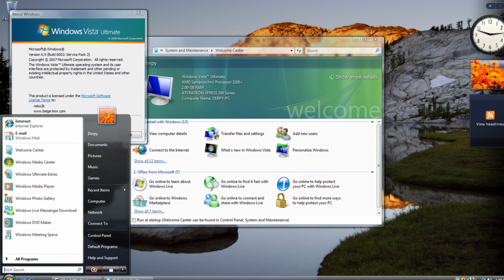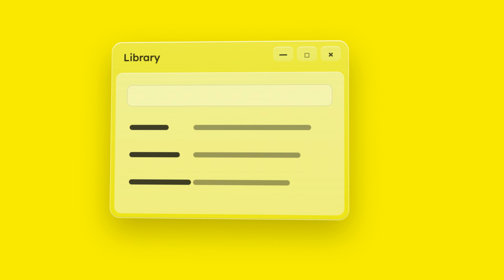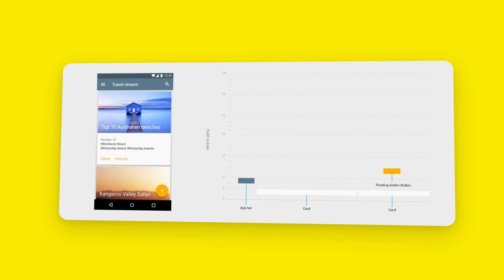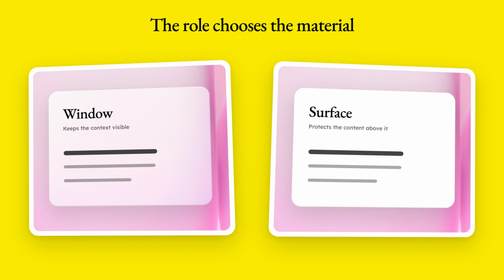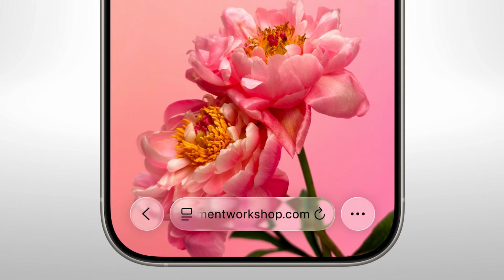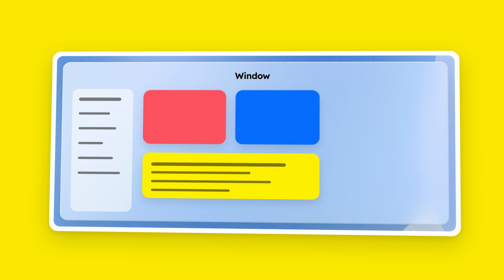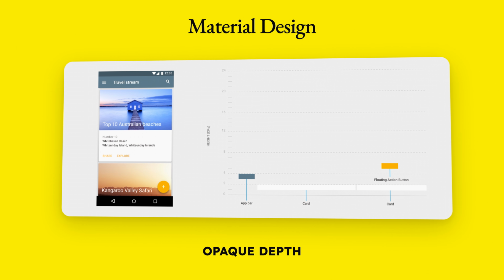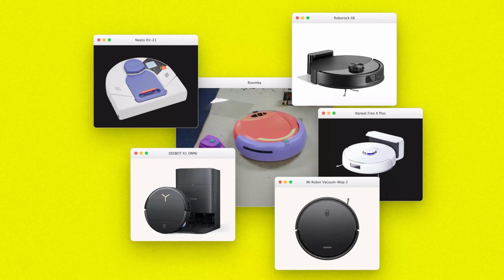Apple Design: Liquid Glass Is Finally Usable (iOS 27)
iOS 27 Liquid Glass adds a slider from ultra-clear to fully tinted — and exposes a 25-year limit of transparent interface design.

From Aqua and Windows Aero to iOS 7, Material Design, Acrylic, and Mica, each generation tried to make software feel deeper without letting the interface disappear into the content behind it.

This video traces that history and explains why transparency is brilliant at creating continuity but unreliable at creating certainty. Apple’s answer in the iOS 27 preview is not to abandon Liquid Glass. It is to make the balance between clarity and tint adjustable while the material remains adaptive underneath.

At the time of publication, iOS 27 is still in beta. Apple may change the final design before the stable release.

Where would you set the Liquid Glass slider: ultra-clear, fully tinted, or somewhere in the middle?

Design Lovers is a channel about product and industrial design, interfaces, UX, and the ideas behind familiar objects.

Additional editorial source labels must remain on screen as specified in the production credits sheet.

Timecodes:
0:00 The Transparency Paradox
0:30 Real Glass and Apple Aqua
1:05 Windows Aero Pushes Further
1:54 iOS 7 Repeats the Problem
2:57 Material Design Chooses Restraint
3:40 Acrylic, Mica, and Conditional Transparency
4:34 The Liquid Glass Problem
5:47 Apple’s Answer: Restraint
6:19 What iOS 27 Changes
7:35 Behavior, Not Identity
8:10 Continuity vs. Certainty
9:19 Progress by Subtraction
9:51 A Lesson from Robotics